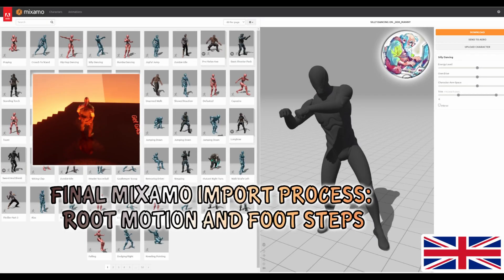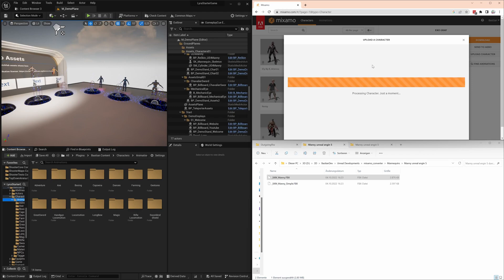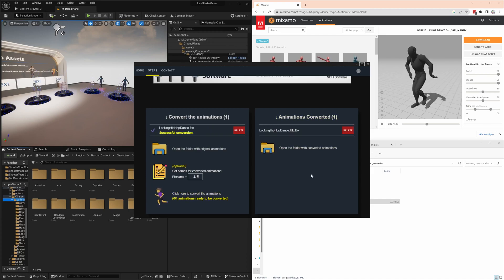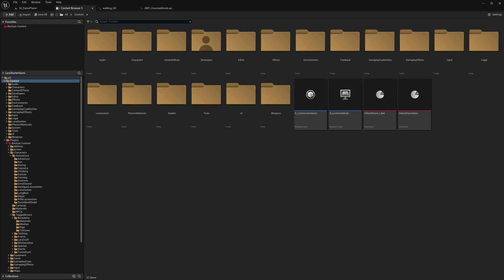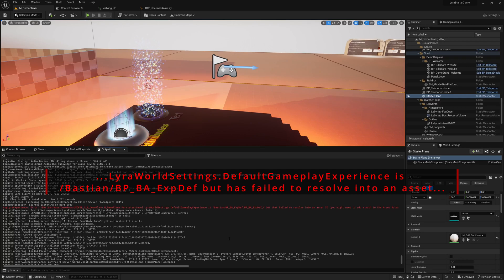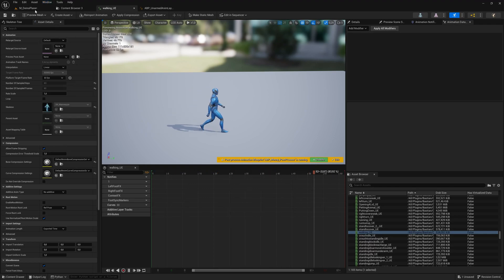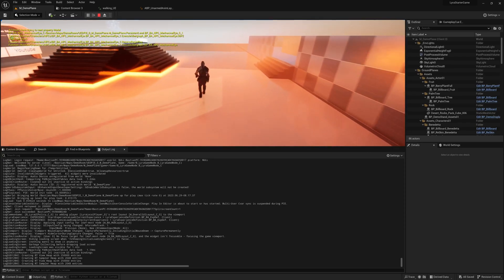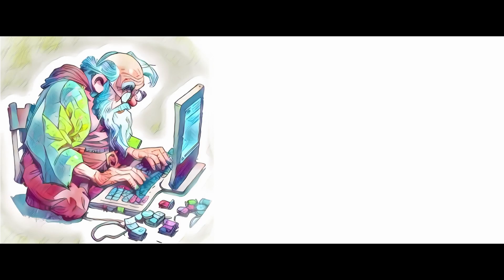Mixamo to Unreal 5 Lyra: Best and fastest process. Also: Adding footsteps with Anim Data Modifier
to import Mixamo Animations directly to the Unreal 5.2 Manny Skeleton without any retargeting work to do in Unreal.
This is fast and easy - and fixes problems with root motion and finger/hand bones automatically.

Furthermore, we explore how to add visual and audio effects to footsteps using Lyra's Animation Data Modifier and look how footsteps are steered through different surface information.

Important note here is to avoid direct Anim Notifiers, but use Lyras Gameplay Tag notifier mechanism.

00:00 - Start
00:06
04:34 - Changing Animation in ABP_AnimLayer
05:12 - Fixing Asset Referencing Policy
07:55 - Animation Data Modifier to automate footsteps
09:46 - Footsteps on different surfaces

- on the Infographic used in the video This is an Epic concept that I borrowed - mine will be more a step-by-step approach to solve some problems with Lyra

- The repository (with all retargeted animations) can be found How to use Git and keep this series always up to date for you is described